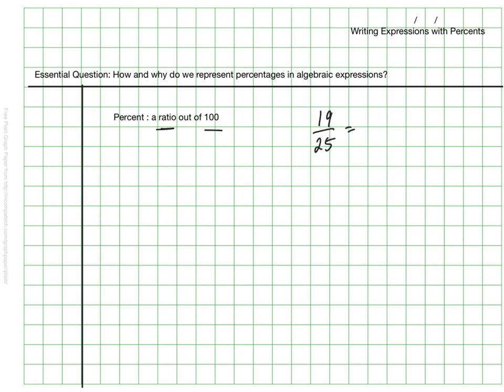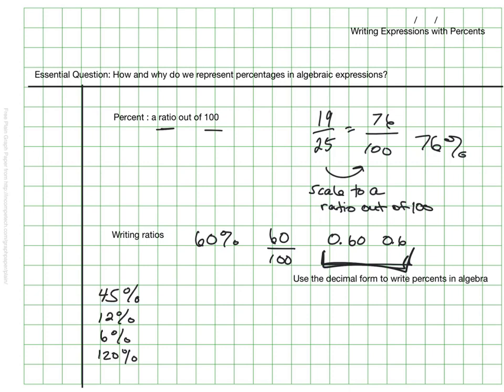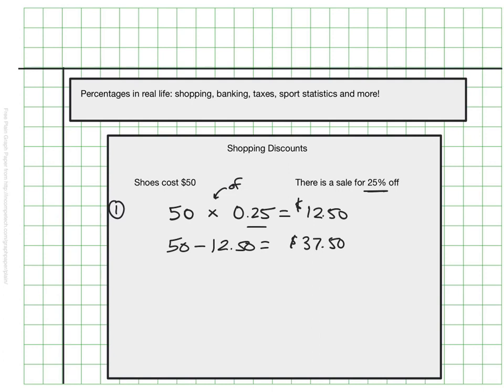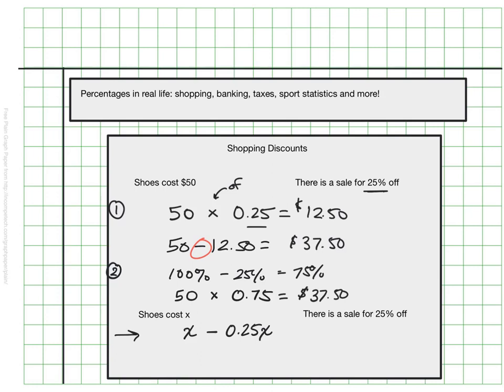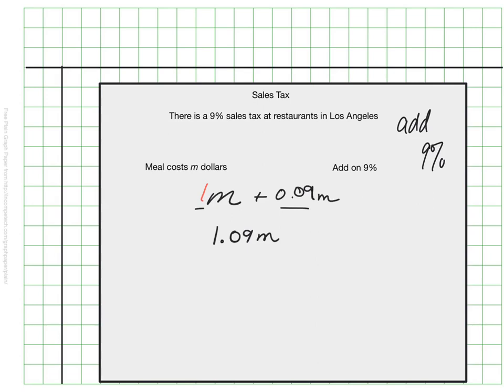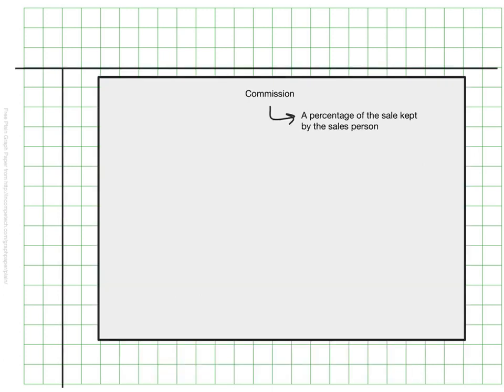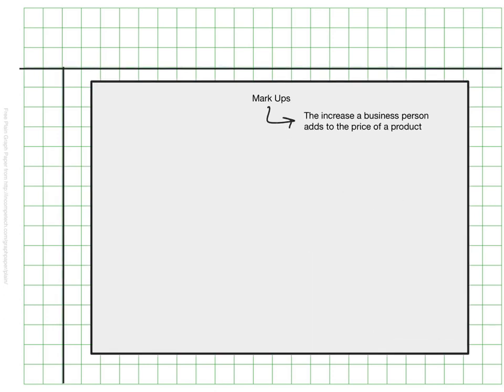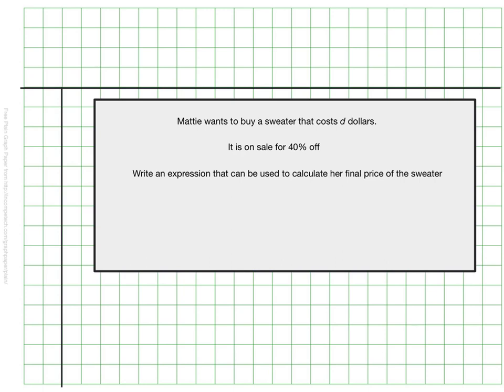Writing Expressions with Percentages